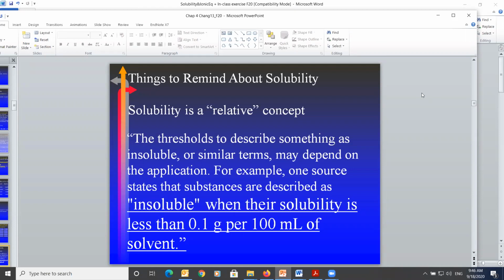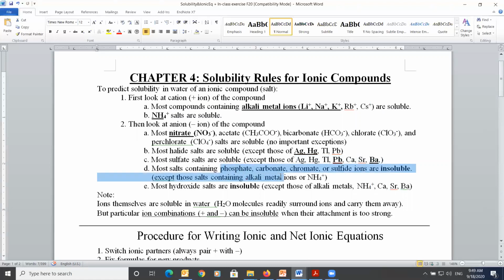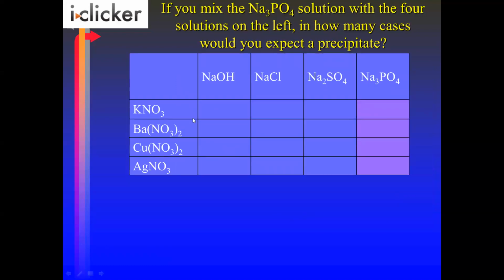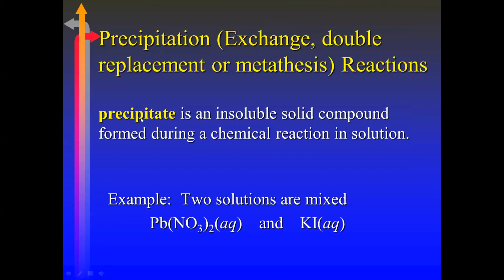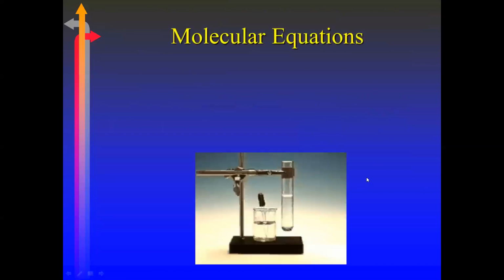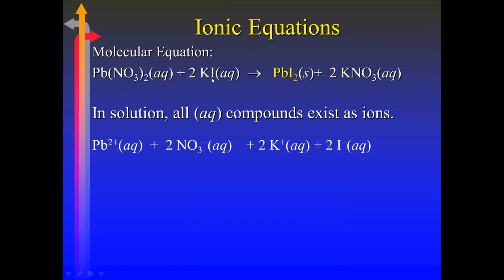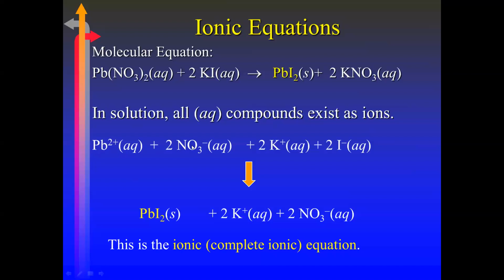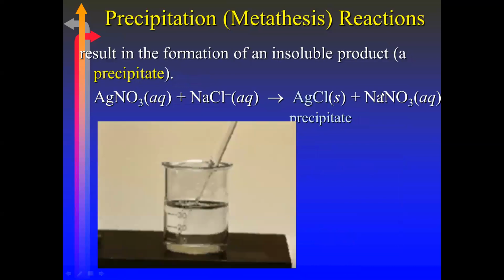Chem111 chapter4 Part2 ZOOM 9 18 2020